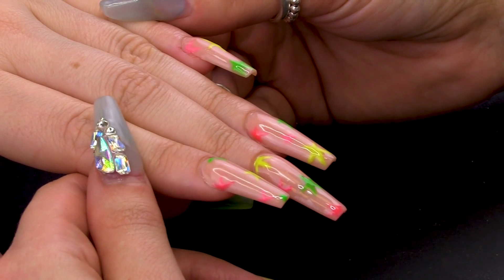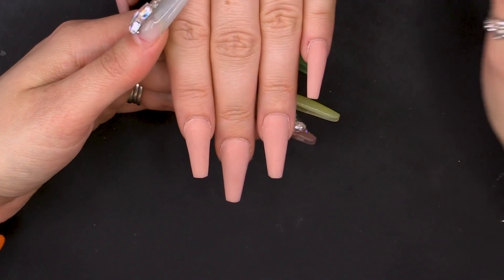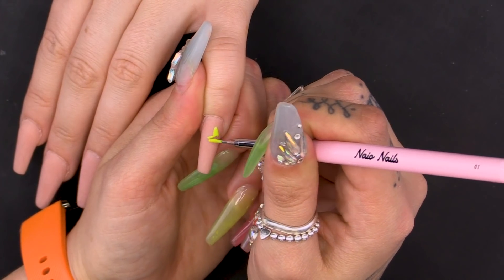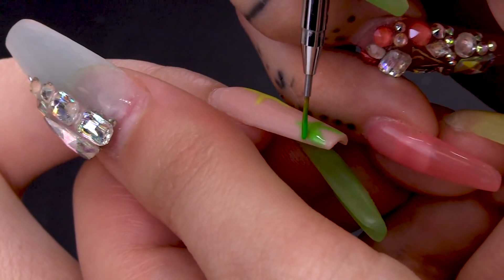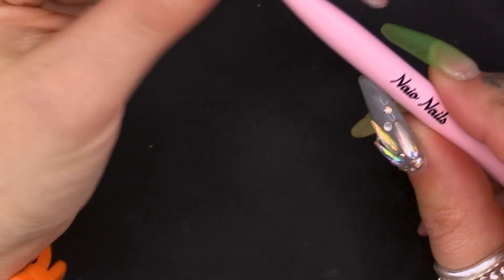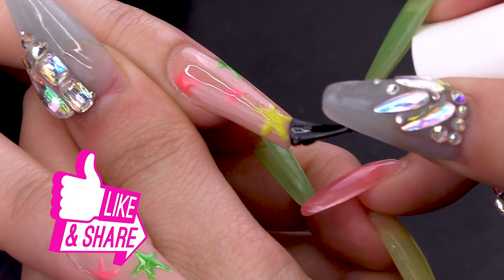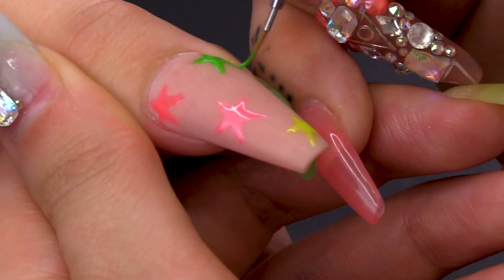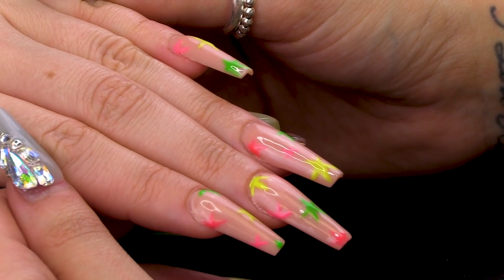Kylie Jenner Neon Star Nails Using Glow in the Dark Gel Polish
Hiya,

It's Vicky and in this video, I am going to show you how to recreate Kylie Jenners recent nail design, where she had very simple neon stars paint on her extensions.

This is a quick and easy salon friendly design that a little of people are going to want for summer.

It's all about picking the colours that are right for your look. I have chosen several colours form the Urban Graffiti Luminous Gel Polish Range and these bad boys also GLOW IN THE DARK!!!

I have already created the extensions using Warm Beige and other Naio Nails products.  So, to do a star you are going to need a very small brush, I am using the 01 Detail Brush.  You have to map out your stars, and get the lines as straight as possible. If you are not happy you can also use some Gel Residue Wipe Off Solution to clean away mistakes.

Make sure you sure every few stars and even do half stars so that even the edges are part of the design.

I hope you like this design. It's so easy to do. Give it a go!!

Love Vicky.

XXX

Music